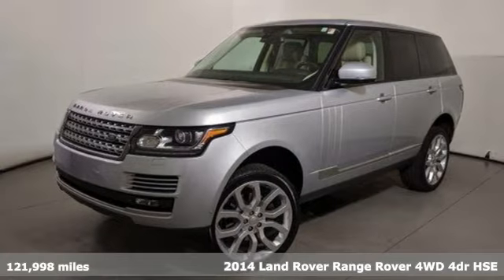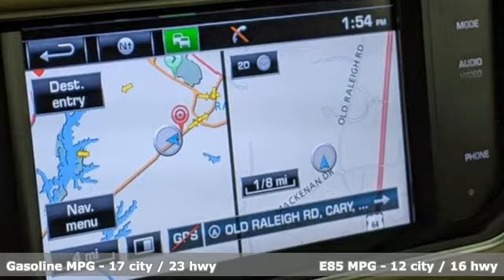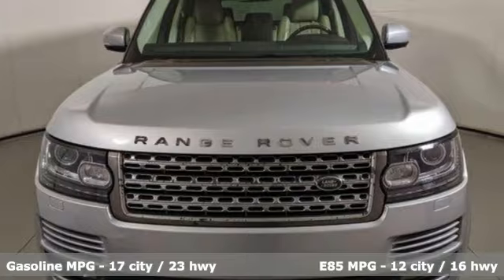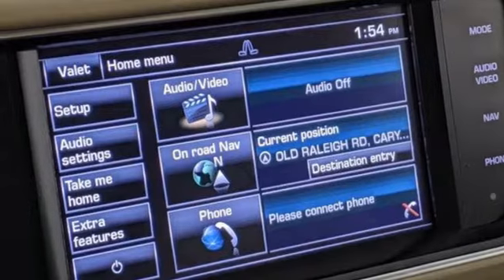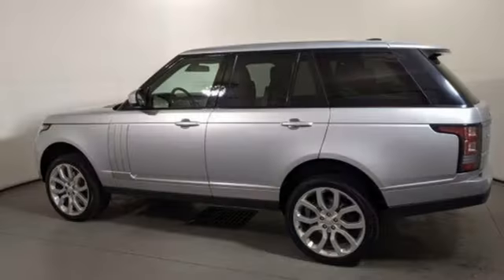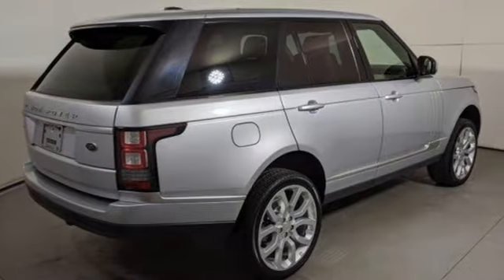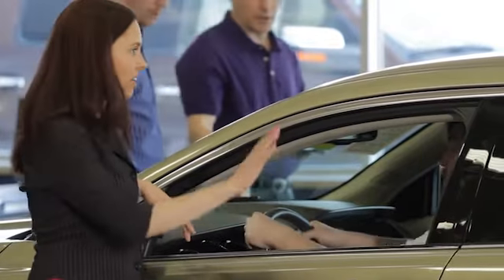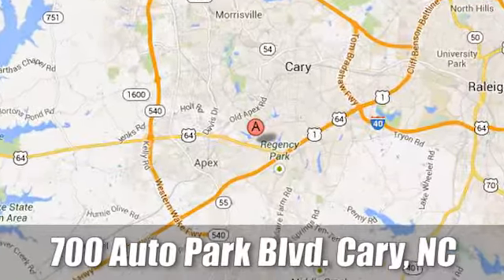Used 2014 Land Rover Range Rover Raleigh NC Cary, NC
Year: 2014
Make: Land Rover
Model: Range Rover
Trim: 4WD 4dr HSE
Engine: 3.0L V6 Cylinder Engine
Transmission: 8-SPEED A/T
Color: Indus Silver Metallic
Interior: Almond/Espr/Alm/Ivory
Mileage: 121998
Stock #: R004234A
VIN: SALGS2WF3EA181993
HSE trim. Extra Clean, CARFAX 1-Owner. REDUCED FROM $35,448! Moonroof, Heated Leather Seats, Navigation, Rear Air, Heated Rear Seat, Power Liftgate, Aluminum Wheels, 4x4, Panoramic Roof, Serviced here. SEE MORE! SERVICE COMPLETED: Service Work completed on this Land Rover Range Rover includes: Complete Multi-Point Inspection, Tires Inspected, Brake Inspection. KEY FEATURES INCLUDE: Leather Seats, Navigation, Sunroof, Panoramic Roof, 4x4, Power Liftgate, Rear Air, Heated Driver Seat, Heated Rear Seat, Back-Up Camera, Supercharged, Flex Fuel, Premium Sound System, Satellite Radio, iPod/MP3 Input. MP3 Player, Keyless Entry, Remote Trunk Release, Privacy Glass, Steering Wheel Controls. Land Rover HSE with Indus Silver Metallic exterior and Almond/Espr/Alm/Ivory interior features a V6 Cylinder Engine with 340 HP at 6500 RPM*. Serviced here. EXPERTS CONCLUDE: Not only does it exude class and offer every spoil imaginable, it's also the real deal from a utility standpoint: It's able to go farther off-road than virtually any other four-wheeled luxury vehicle. -Edmunds.com. A GREAT VALUE: Reduced from $35,448. WHO WE ARE: At Jaguar Land Rover Cary, you can count on receiving the same impeccable service that hundreds of families have experienced at our dealership. Since 1969, the Leith automotive family has been committed to honesty and integrity in everything we do. At Jaguar Land Rover Cary, you'll find courteous, professional staff who are helpful and truly attentive to your needs. We're committed to always offer you the best possible selection and prices and service that's second-to-none. Remember, we are as c Horsepower calculations based on trim engine configuration. Please confirm the accuracy of the included equipment by calling us prior to purchase.

Address:
700 Auto Park Blvd.